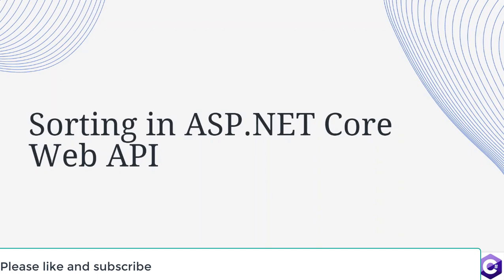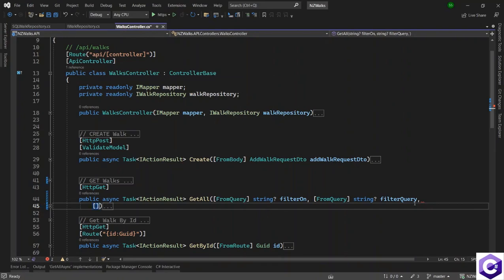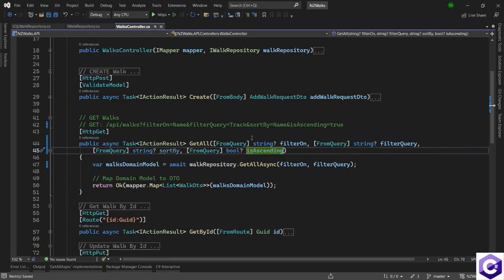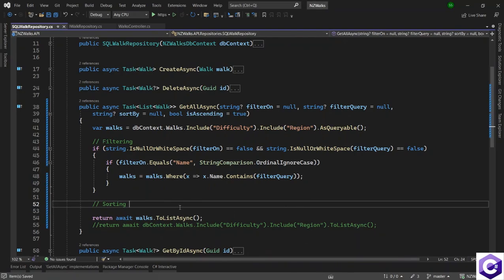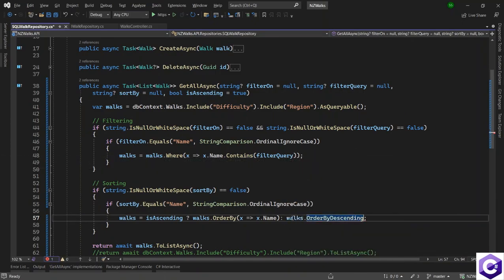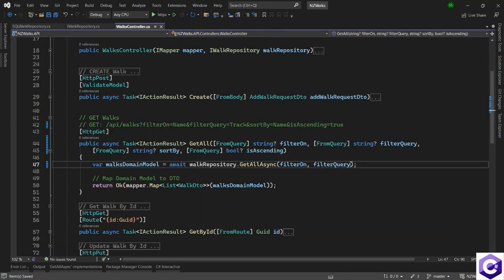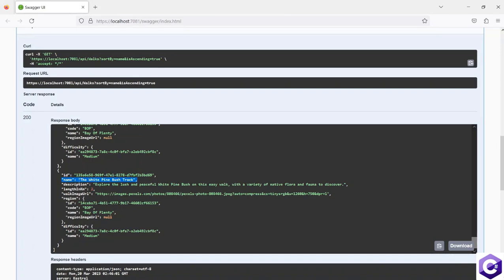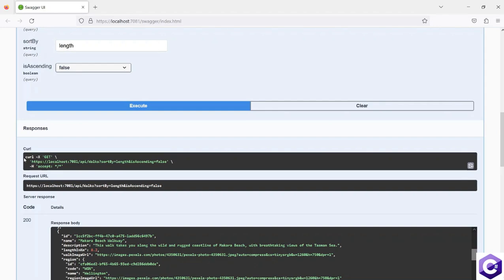What is Sorting (with code example) in ASP.NET Core Web API - Part #36